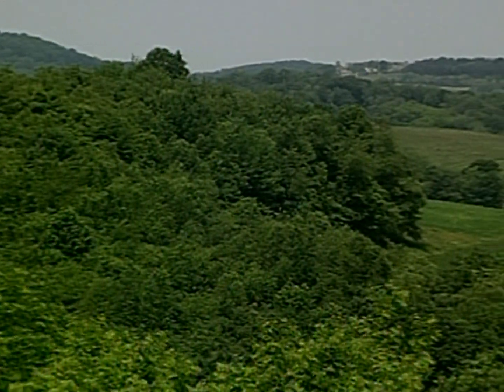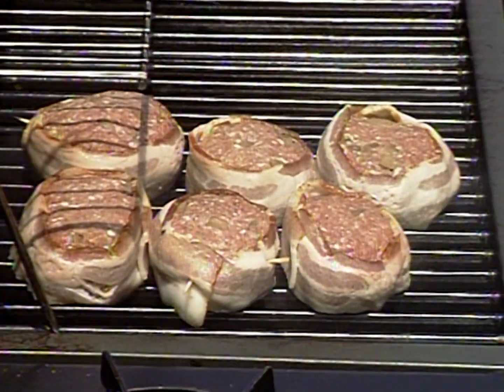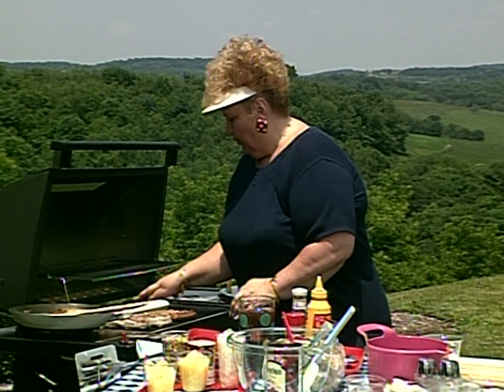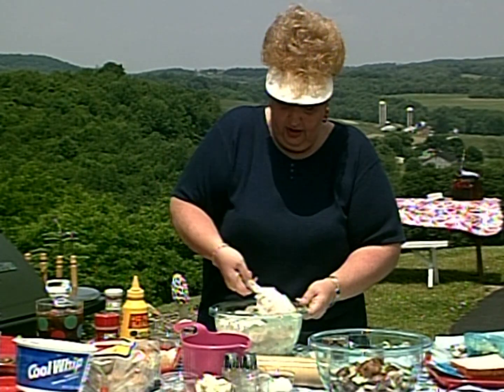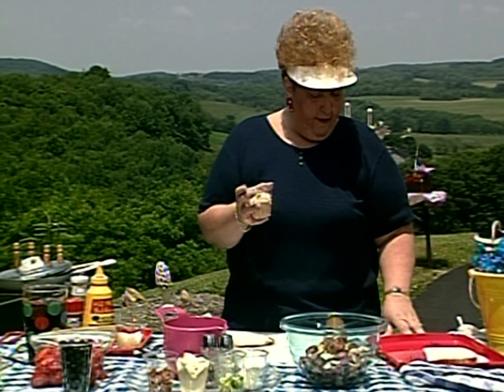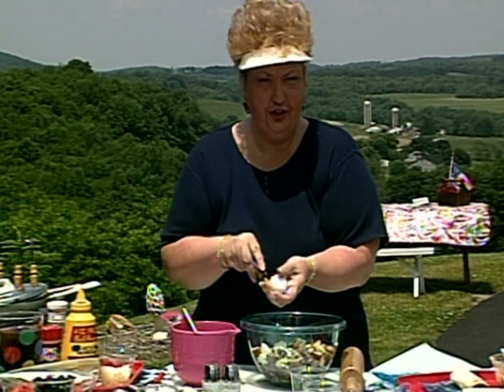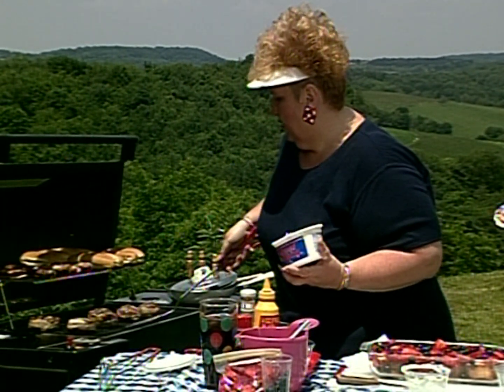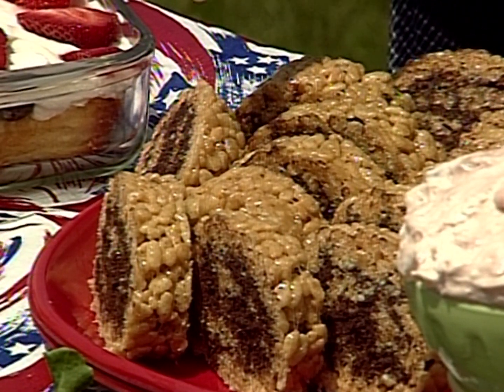4th of July Cookout in the Pennsylvania Countryside! 🇺🇸🌳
Arlene is cooking outdoors in beautiful Southwestern PA for a 4th of July picnic! Recipes include: mock filet mignon, chili dogs, dump salad dessert, roasted potato salad, grilled zucchini, firehouse bbq sauce, firecracker sandwiches, stars and stripes cake, and crispy chocolate log.

4th of July at Paul and Myra Wood's House - 1995 - At Home with Arlene Williams
Episode: AH9517